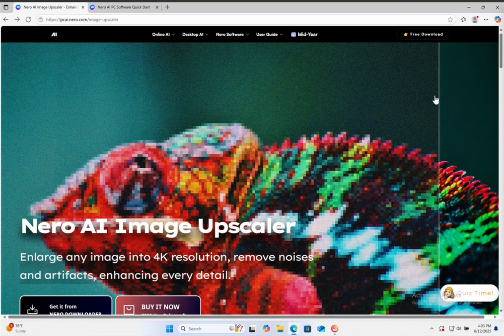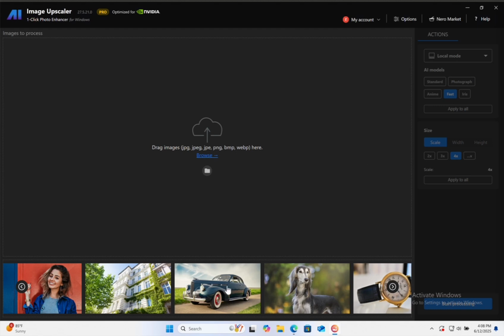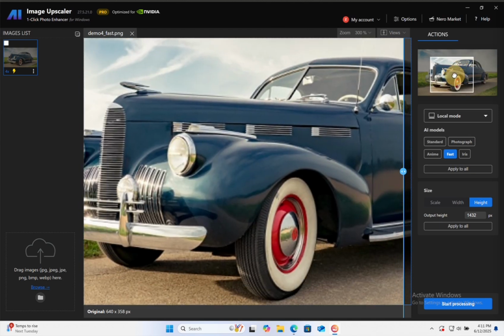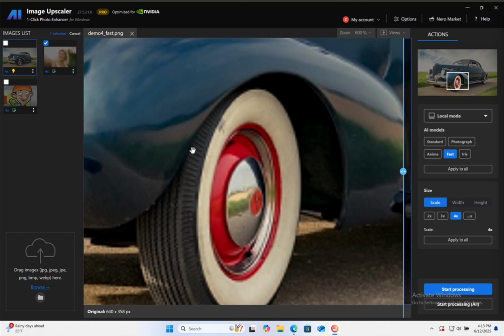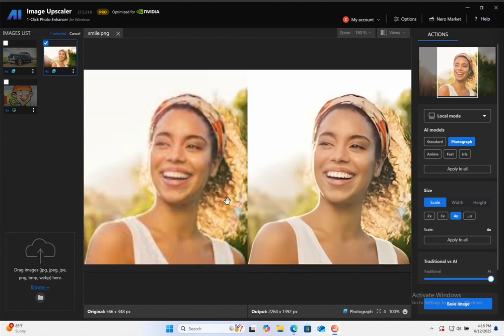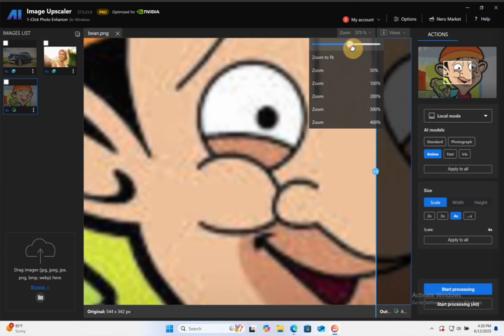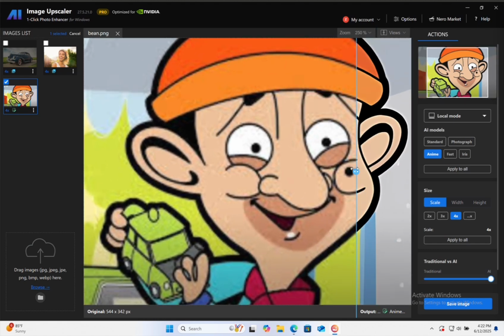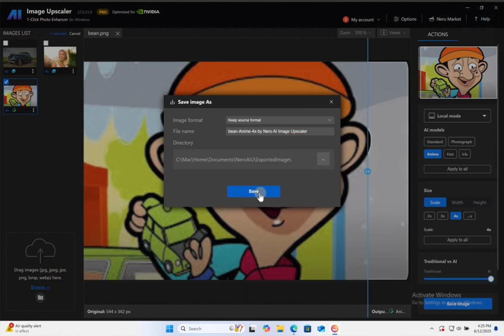From Blurry to Brilliant! Mastering AI Image Upscaling with Nero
Discover the power of the Nero AI image upscaler in this video! This innovative tool enhances any image, transforming it into stunning 4K quality by up to 400%. With advanced AI technology, it effectively removes camera noise and JPEG compression artifacts. We’ll explore its six unique models tailored for various types of images.

Get ready to dive into a user-friendly interface where we can easily upload images and choose between local or online modes. Watch as we upscale different photos, revealing impressive before-and-after results that showcase significant improvements in detail and clarity.